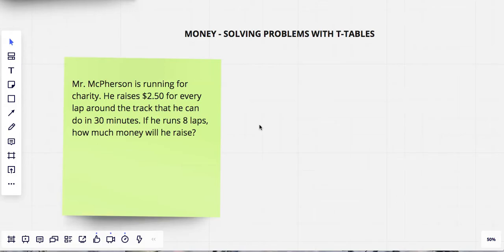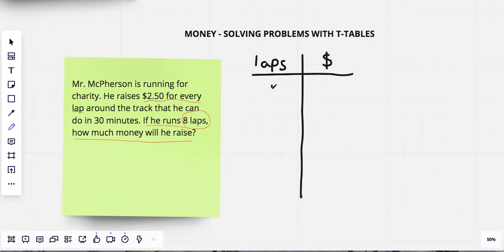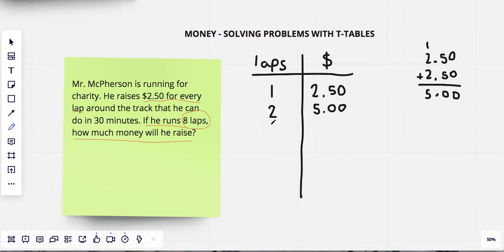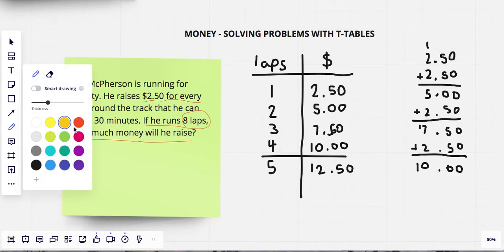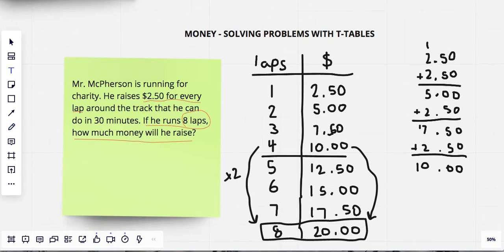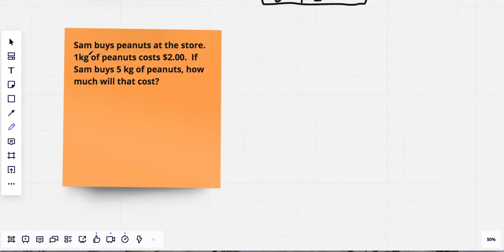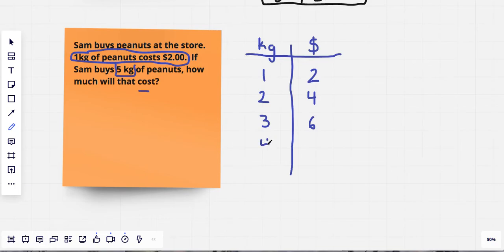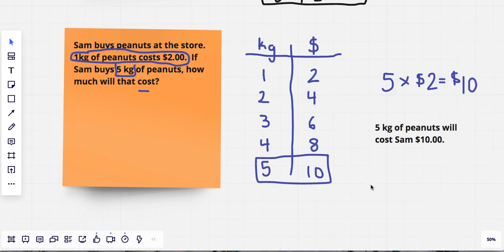Money Problems Using t tables